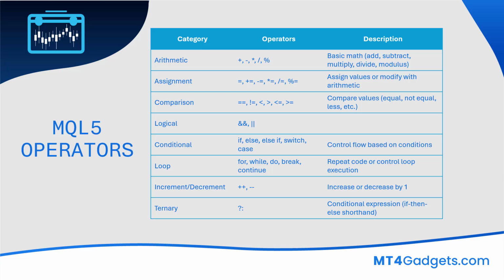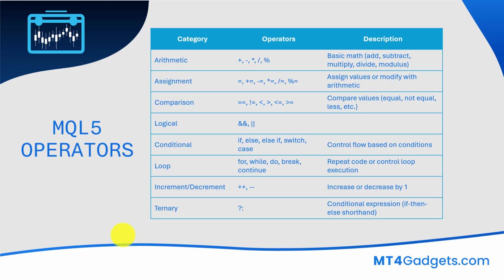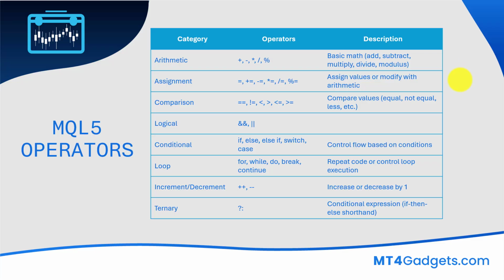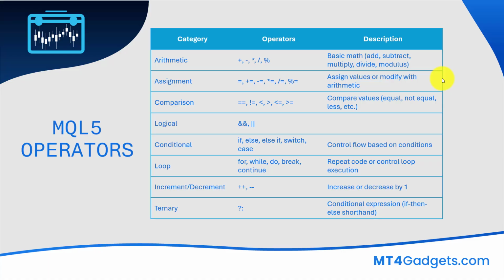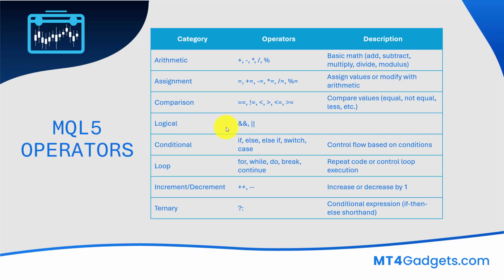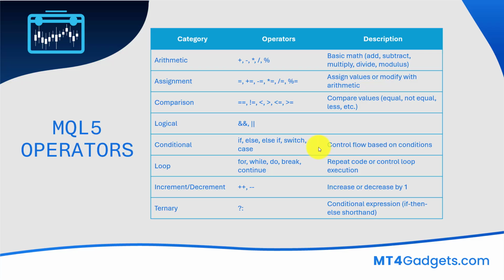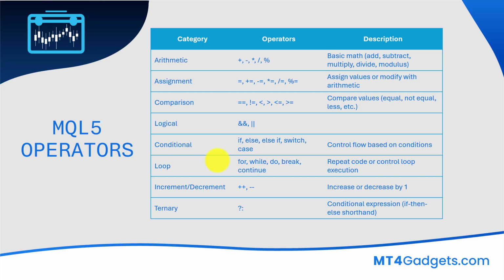Learning MetaTrader MQL5 Operators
In this lesson, we will cover MQL5 Operators, helping you build a strong foundation in MQL5 development.

🔹 What You Will Learn:
✅ What are MQL5 Operators
✅ How to use Operators in MQL5
✅ When to use operators